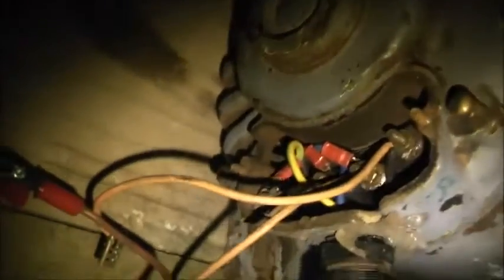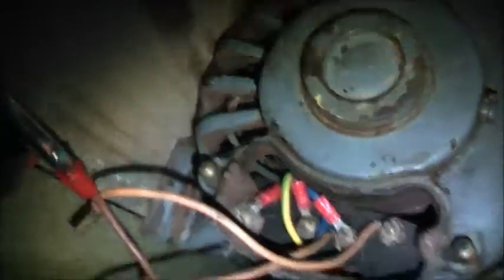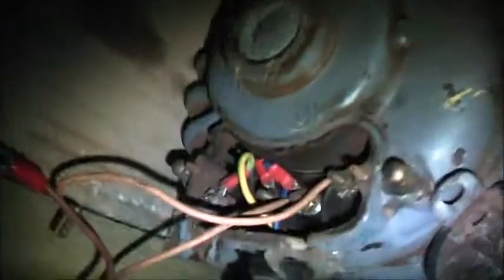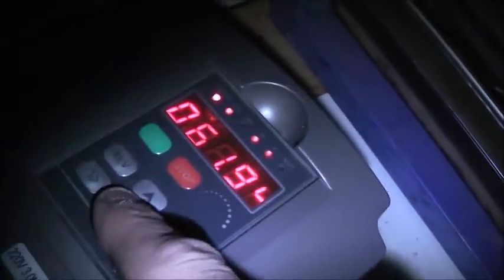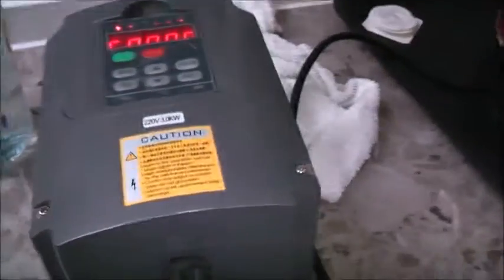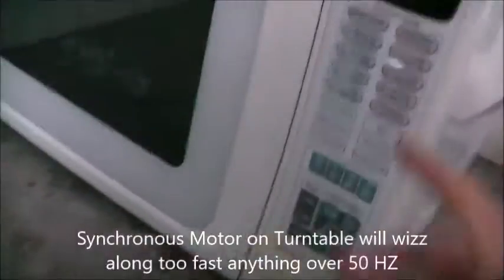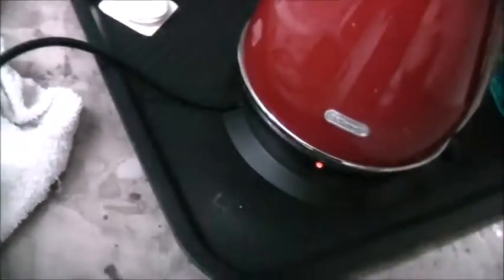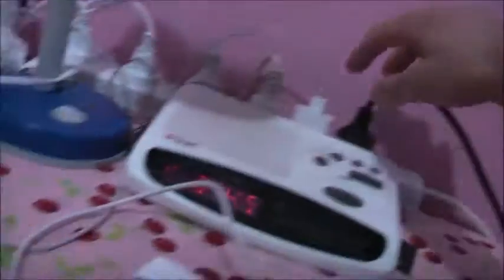VFD On Single Phase Motors & Kettle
Saves a little bit of energy, not by much though, depending on Appliance.